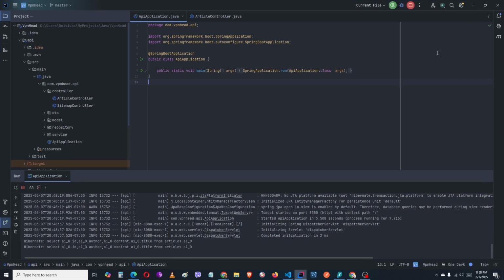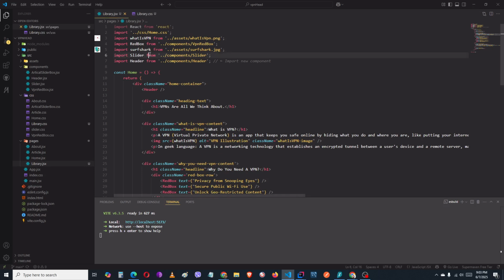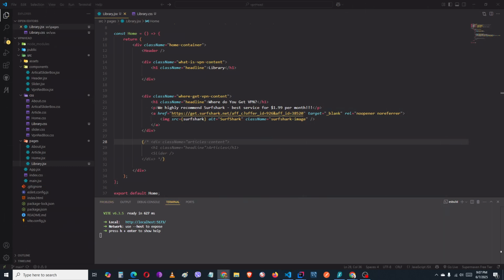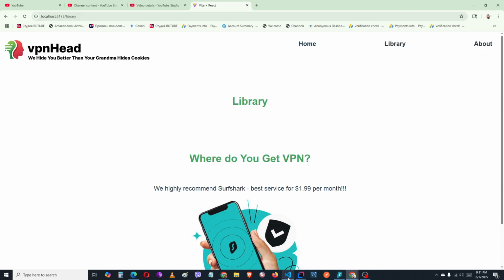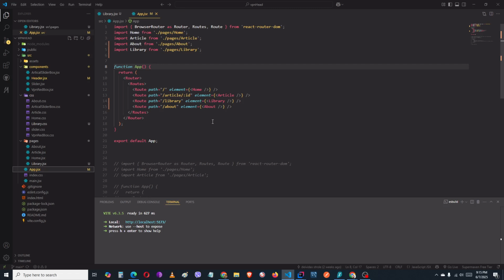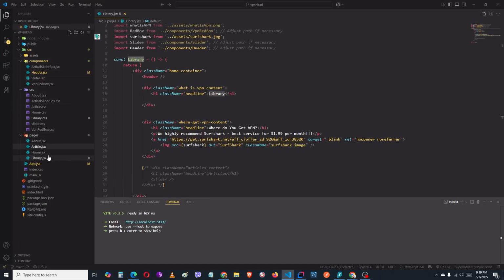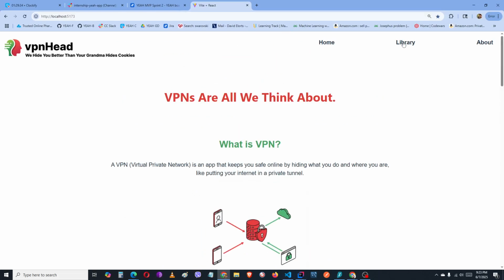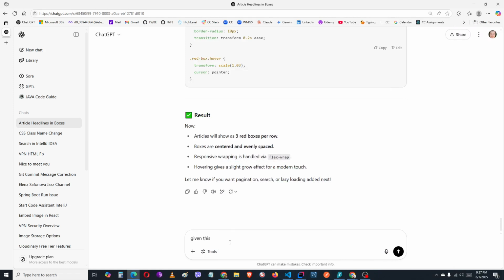Library Page with React and MySQL Headlines — Somehow It Works! A.I. at It Again...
Deividas Strole shares the behind-the-scenes journey of creating the Library page for the vpnHead project. Barely made it—AI was in a bad mood today! Using React for the muscle, MySQL for the memory, and CSS for the beautiful eyes, we managed to get the page working. Next step: fix everything and deploy it to the server… maybe tomorrow. 😅

🎯 What You'll Learn:
- How to build a Library page in React
- Connecting frontend components to a MySQL backend
- Styling pages with CSS for a clean, user-friendly design
- Debugging tips when AI tools don’t cooperate

💡 Perfect For:
- Frontend developers working with React
- Full-stack developers integrating MySQL databases
- Anyone learning to troubleshoot real-world project issues

🛠️ Tools & Technologies:
- React
- MySQL
- CSS
- vpnHead project codebase

👍 Like this video if you enjoyed this React + MySQL walkthrough!
💬 Comment your questions or share your own project tips